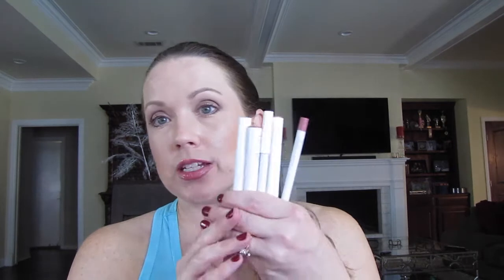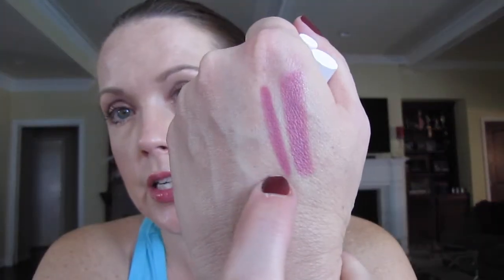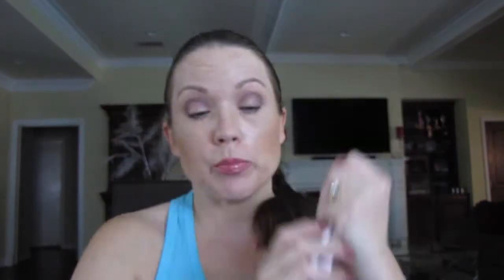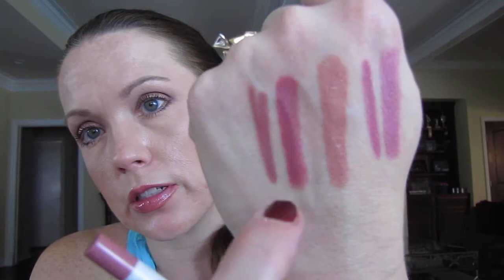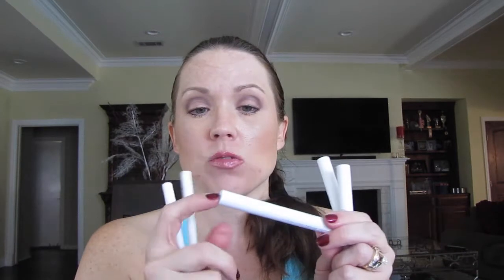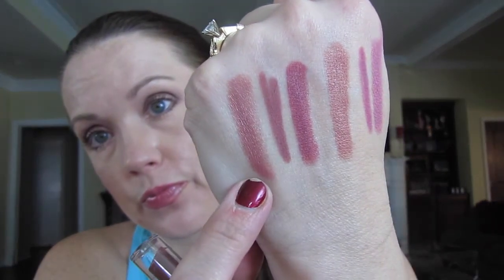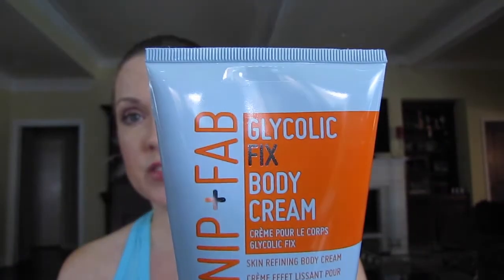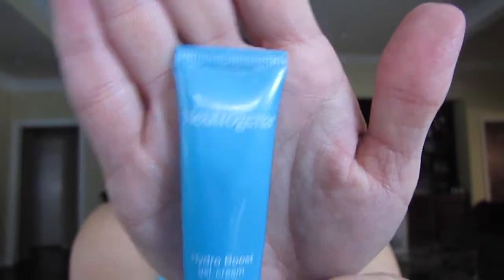Beauty Haul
☆ OPEN ME ☆